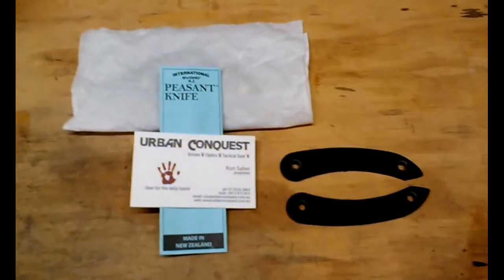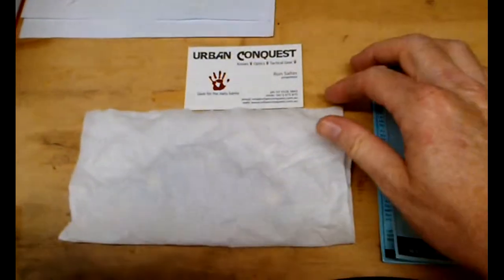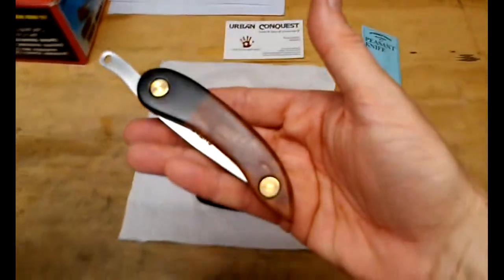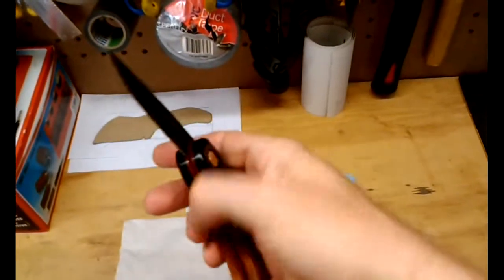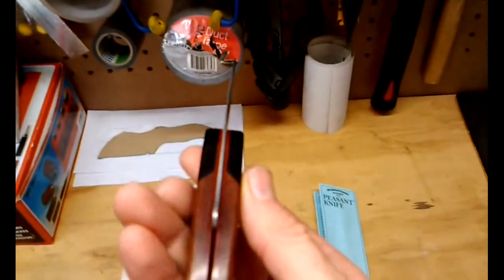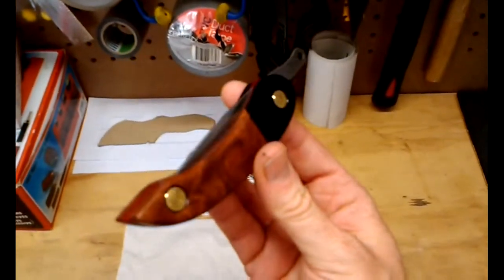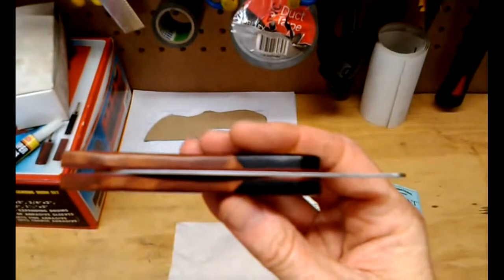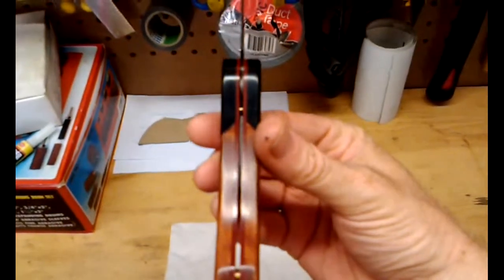Svord Mini Peasant knife PIMP job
PIMPED Svord Mini Peasant knife

- red G10 liner
- black paper micarta
- red box burl wood